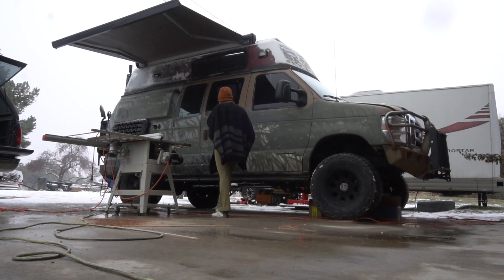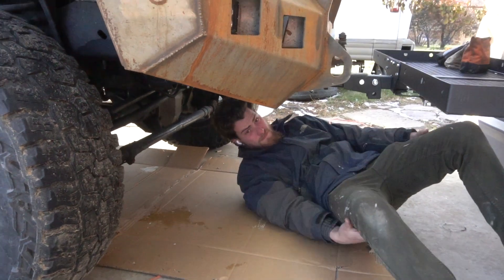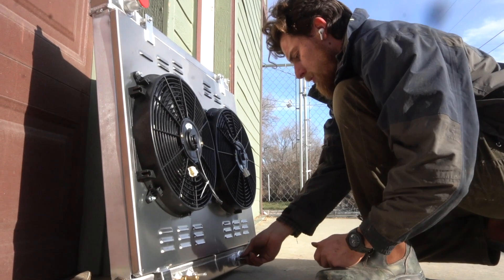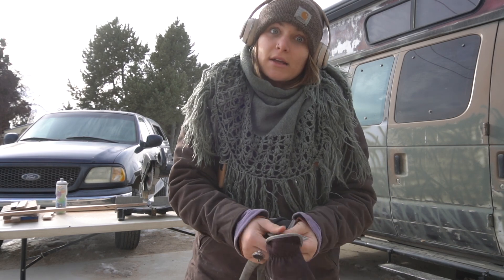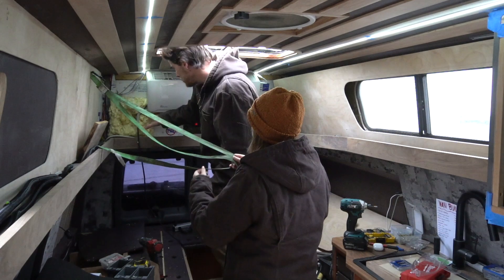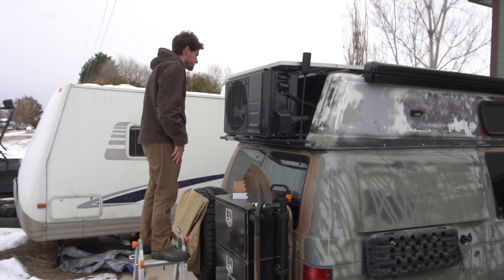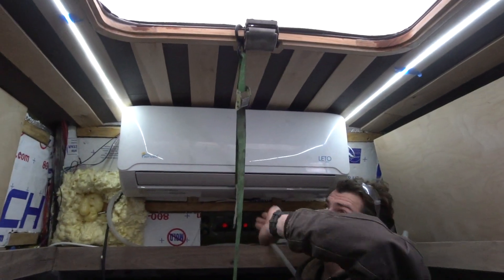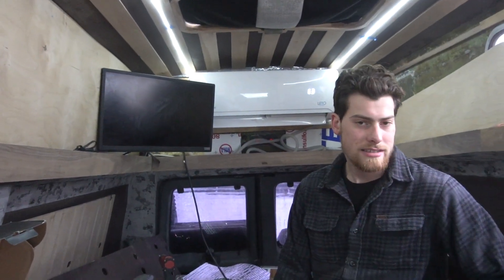Back On The Van Build ... TV / CABINETS / SOLAR UPGRADE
SUPRISE! We miss our Wednesday upload but I figured uploading now is better than missing this week! We are back to work and back on our regular posting schedule... Hope ya'll had a bit of a break for the holidays and ate lots of food! Our stomachs are still recovering.